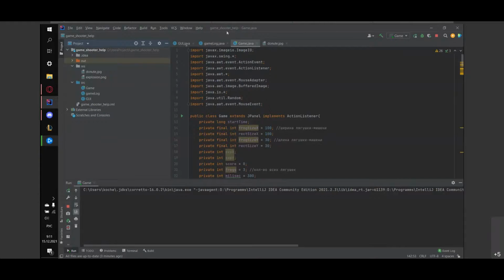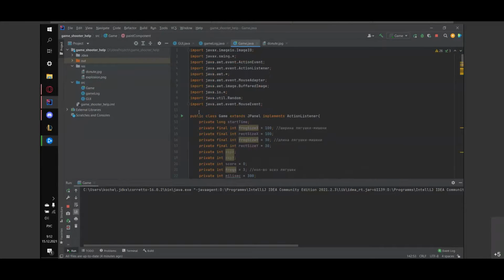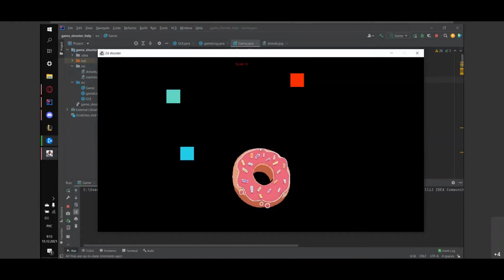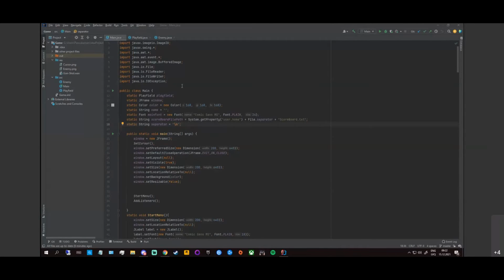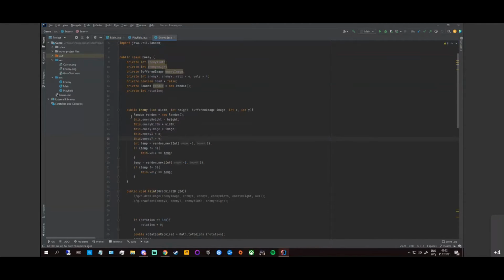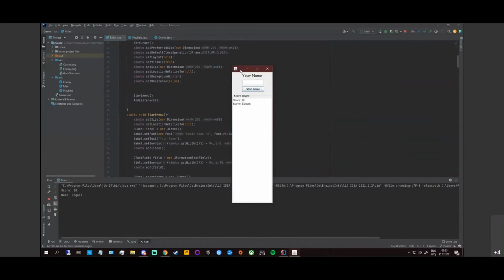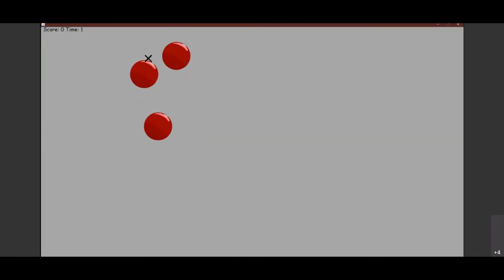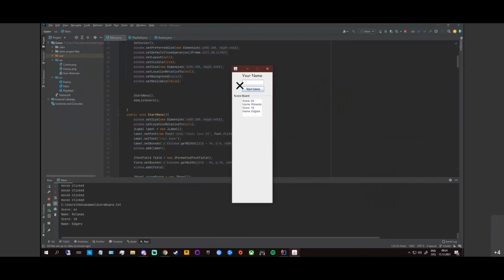Software Development Fundamentals 1 Java, additional task 2021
Turiba University
Department of Information Technology
Computer Systems
Software Development Fundamentals 1 Java
Additional Task 2021
Sofja & Rolands